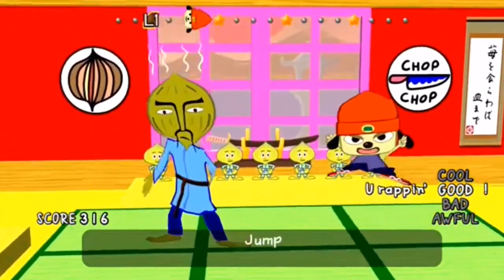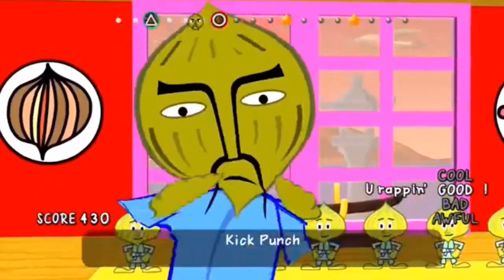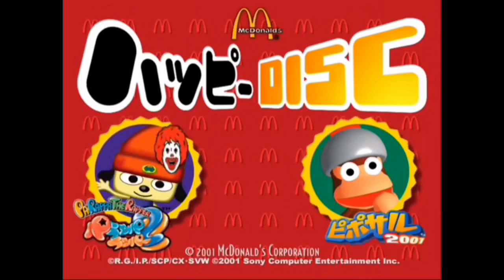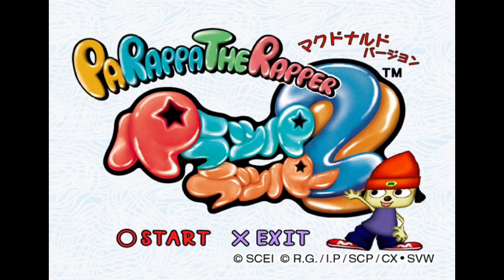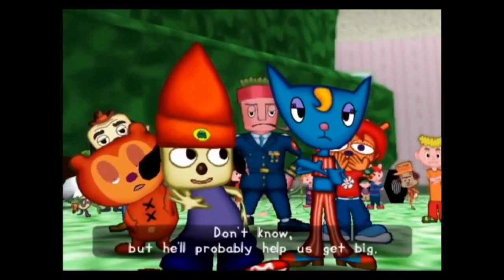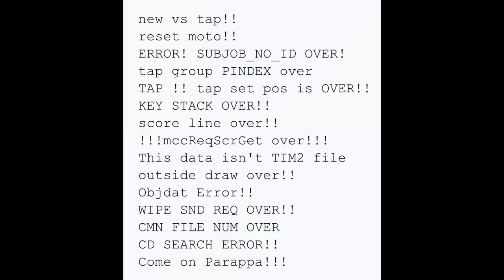The Beta of the Parappa the Rapper Games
This was a fun video to make and I think I will be making more beta videos (if I get good feedback)

The Cutting Room Floor is a very interesting website and I recommend you check it out